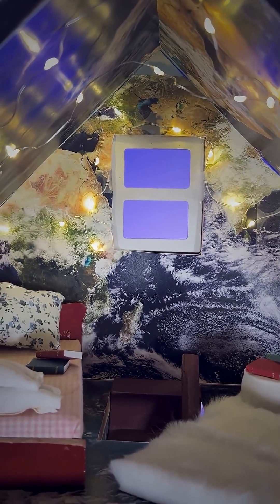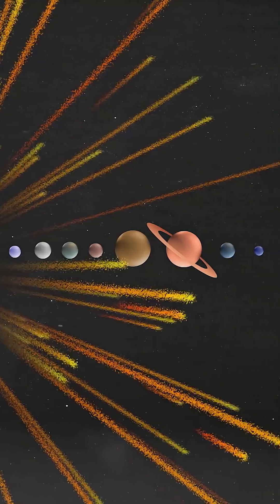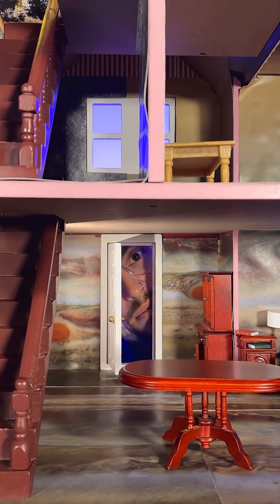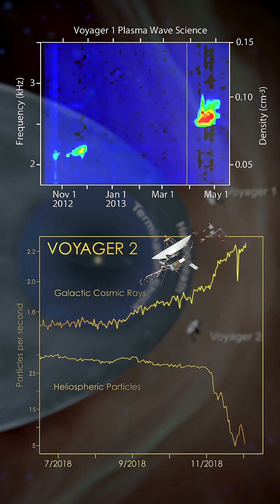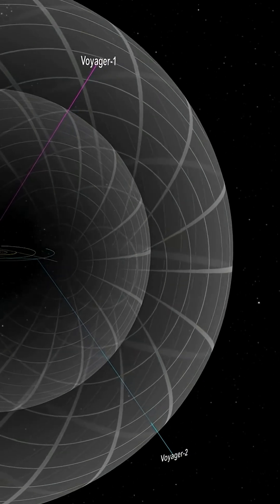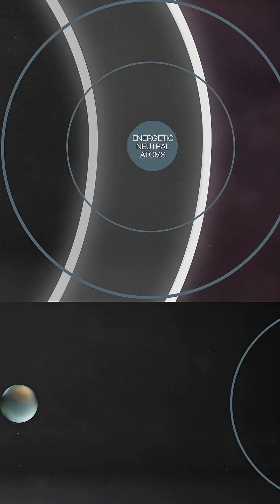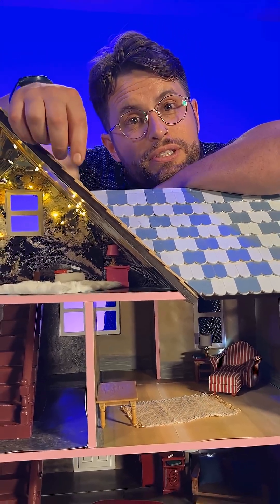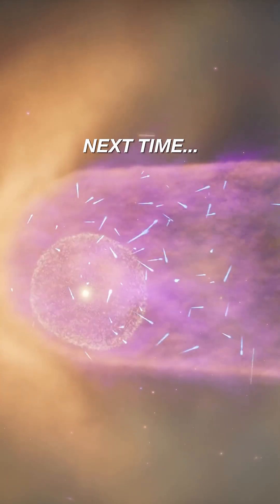Our Home in Space: Unlocking the Universe’s Forgotten Designs 🌌🔧"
Step into the cosmic mystery with Part 1: The Missing Blueprints—a visually stunning and thought-provoking episode from NASA Goddard’s “Our Home in Space” series. This installment explores the overlooked architectural patterns of our universe, asking: What if the key to understanding space lies in the designs we forgot to document?

🧠 What You’ll Discover:

The concept of cosmic blueprints and their role in shaping galaxies, stars, and planetary systems

How missing data and forgotten models affect our understanding of space-time and cosmic evolution

NASA’s latest visualizations and expert insights into the structure of our celestial neighborhood

🎬 Produced by NASA Goddard Space Flight Center All content is created and published by NASA Goddard’s official outreach team. Visuals, narration, and scientific commentary are credited to NASA scientists and media specialists.

📡 Part of the “Our Home in Space” Series This series brings cutting-edge space science to the public, blending storytelling with data-driven exploration.